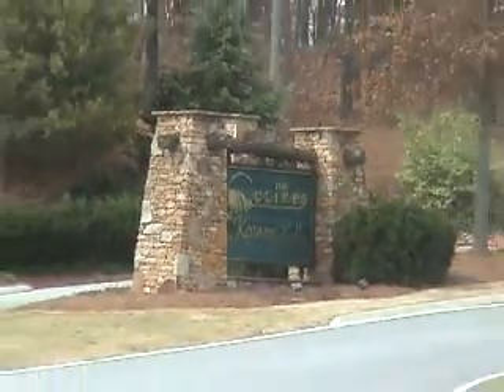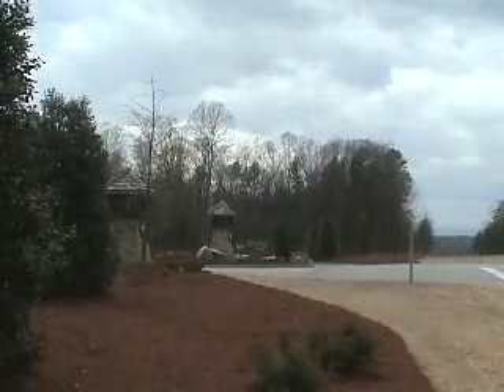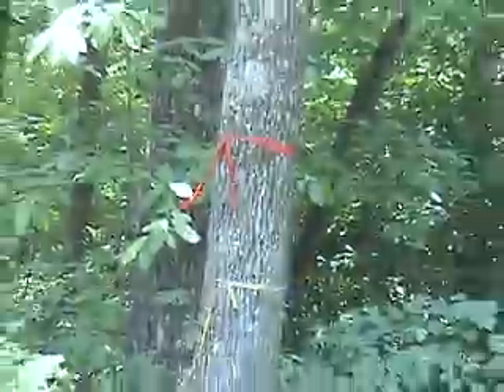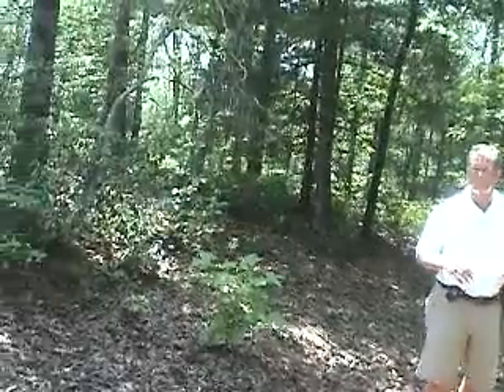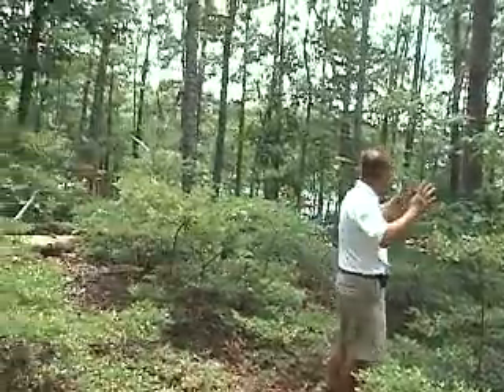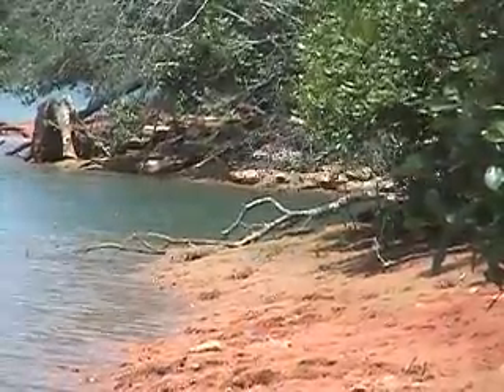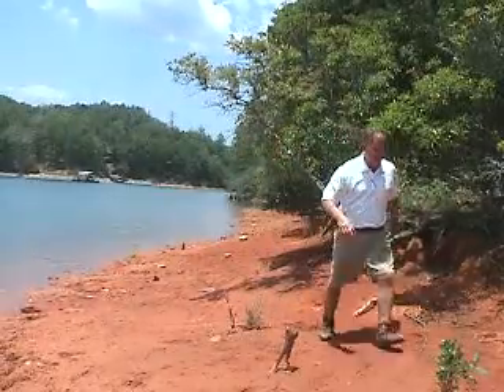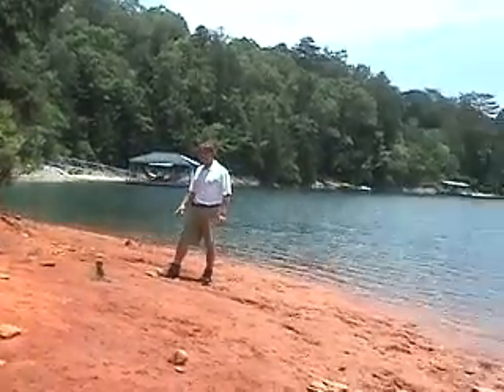Lake Keowee Real Estate Lot J-49 Cliffs at Keowee Falls North Mike Roach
Excellent piece of Lake Keowee Real Estate located on the norht end of the lake.  This property is a point lot looking south down Lake Keowee.  Lake Jocassee is within 5 minutes of this property.  So you can easily enjoy both Lake Keowee and Jocassee as well as all of the excellent amenities The cliffs communities have to offer.